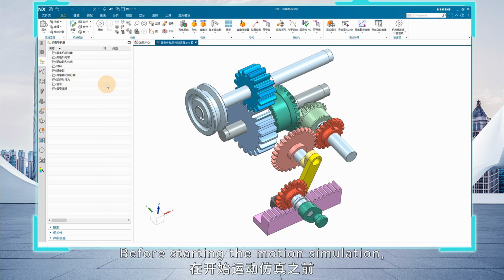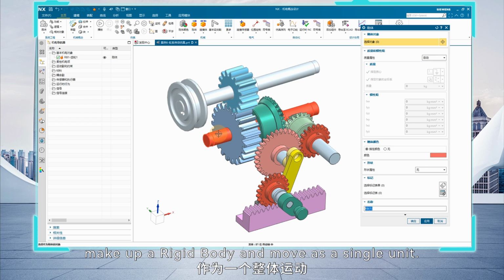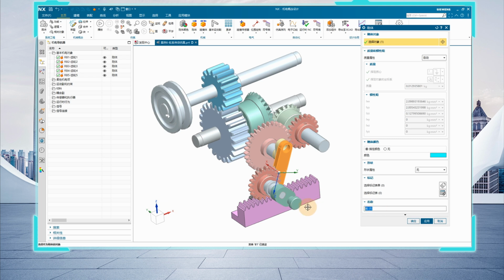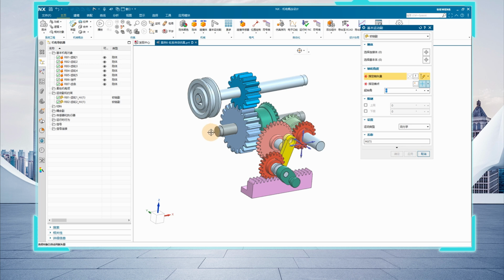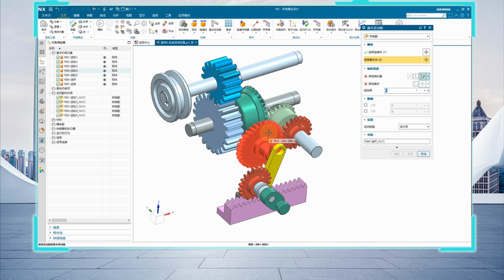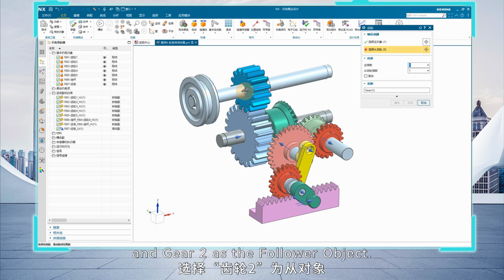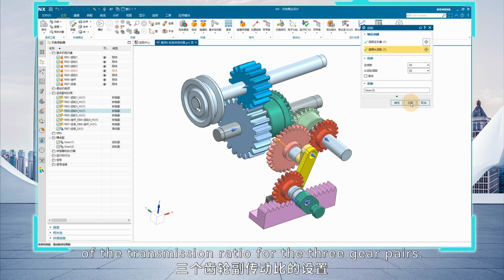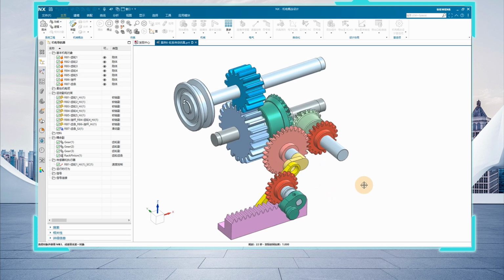Case 6 Gear Transmission System Part 1